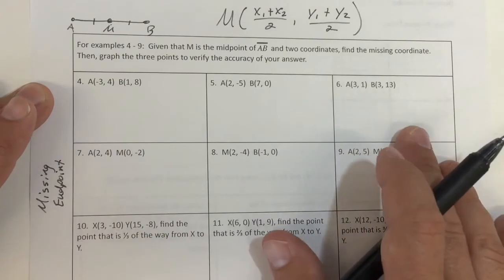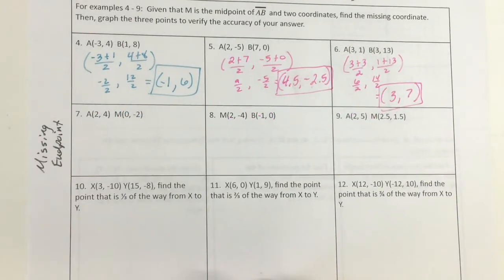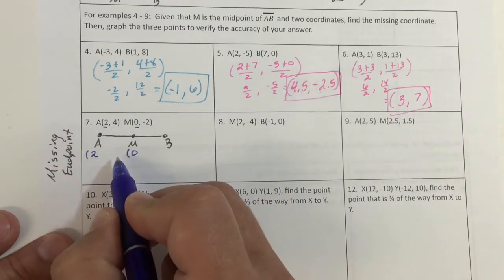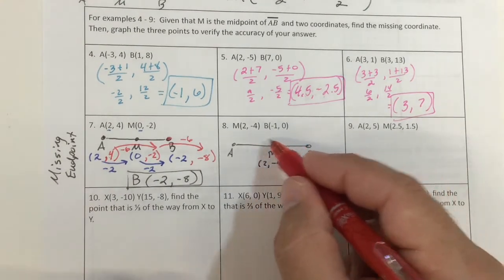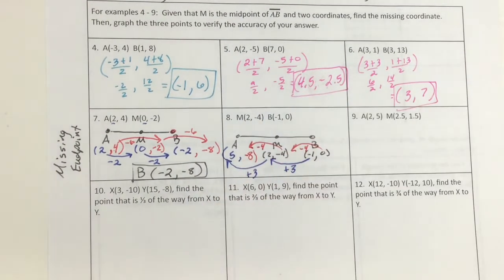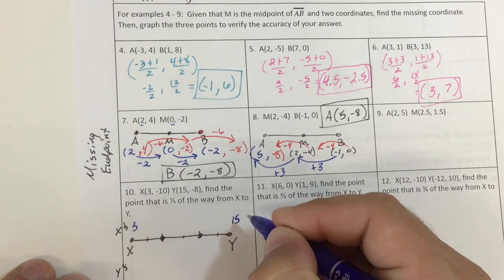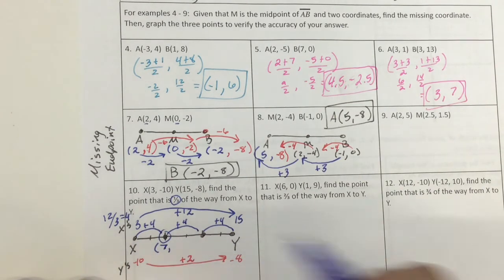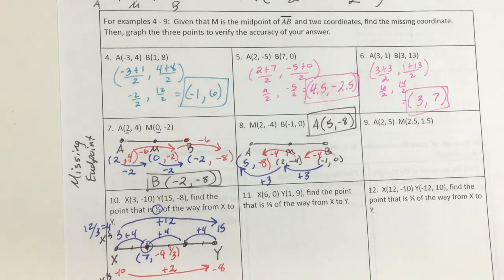Day 1A.6 - Midpoint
Objective: I can solve problems involving midpoint on a number line and in the coordinate plane.